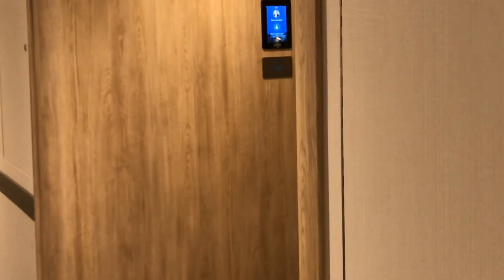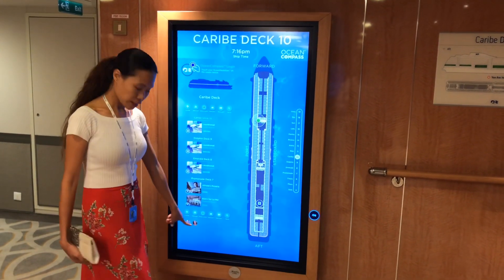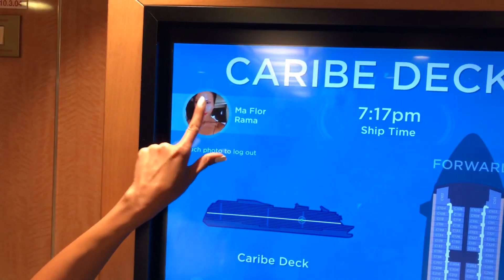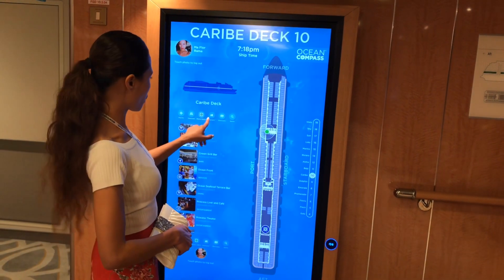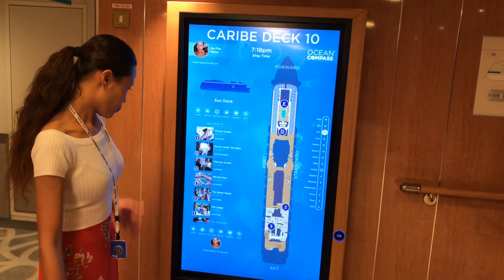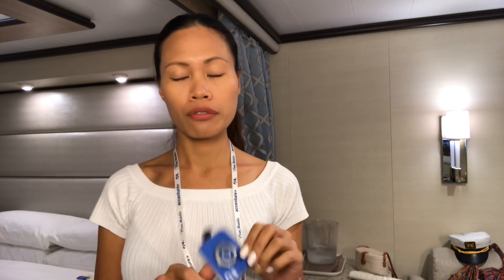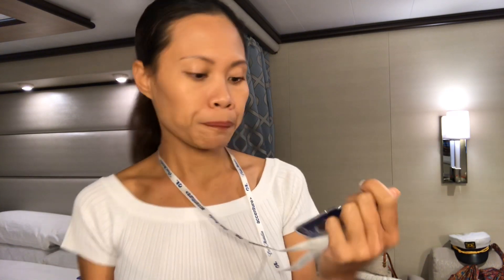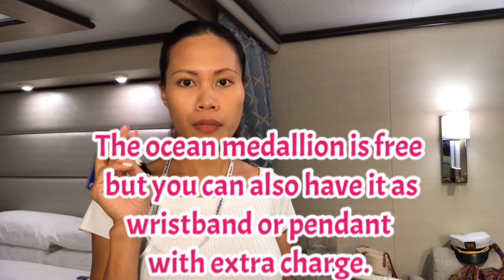THE OCEAN MEDALLION OF SKY PRINCESS// How It Works??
Hello everyone 😃 In this video a am going to show and explain to you of how this great Ocean Medallion works (magnetic and waterproof).

Explore and see what's inside this brand new Sky Princess deck by deck ship tour here: